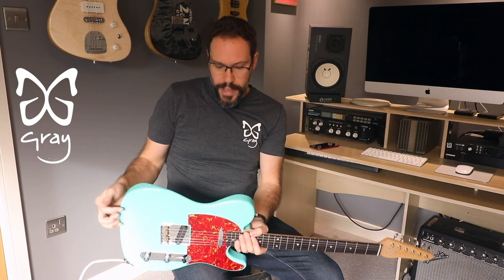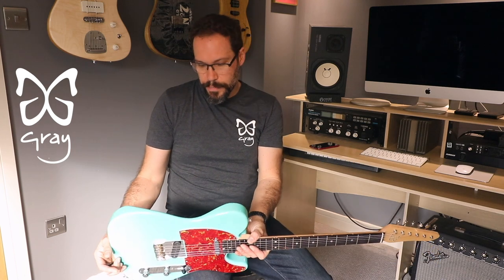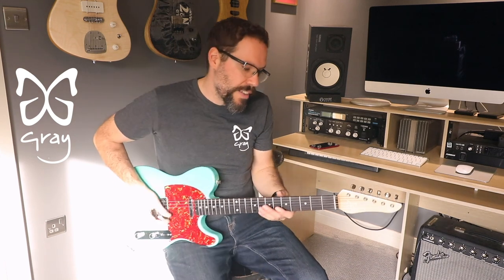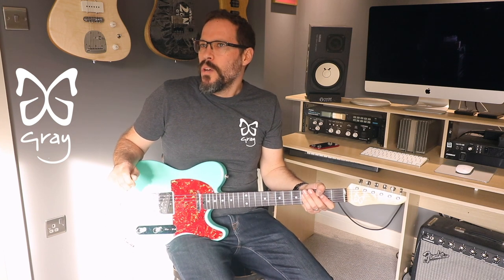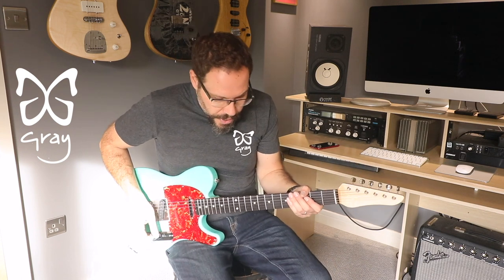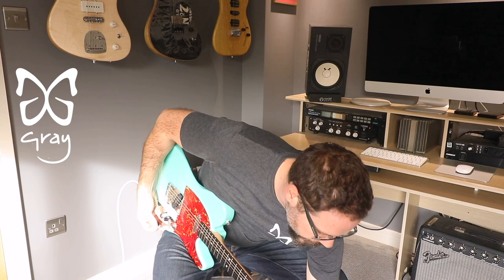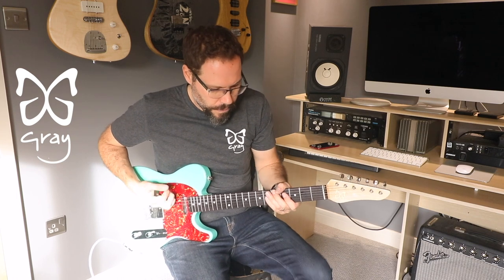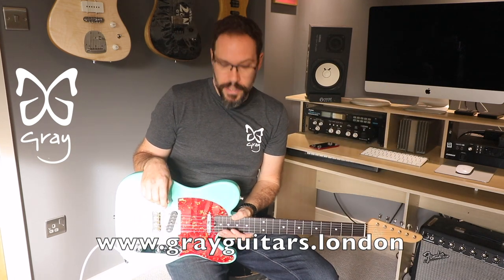GRAY GUITARS - Admiral model available to buy in the online 'Guitar Store'!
Hi guitar friends!

Up for sale here is an Admiral model in high gloss, Surf Green nitro cellulose.

Here are the specs:

Body: Premier Alder finished in high gloss Surf Green nitro cellulose
Neck: Quarter-sawn Maple, soft ‘V’ profile
F/B: Grade AAA Rosewood (9.5 - 12inch)

Frets: Stew Mac 148 medium tall

P/ups: Bare Knuckle Boot Camp
Bridge: True Grit
Neck: True Grit

Bridge: Gotoh ‘in Tune’ vintage bridge with compensated saddles
Tuners: Vintage Gotoh, staggered

Case: Hiscox hard case

Thanks!